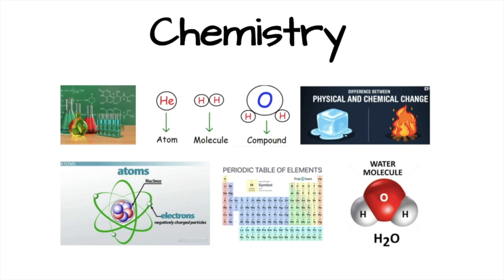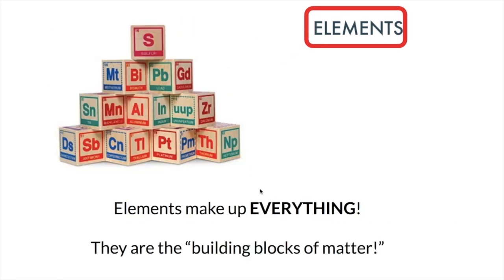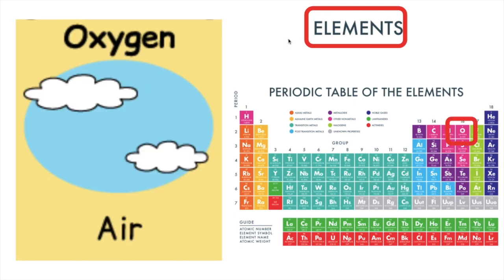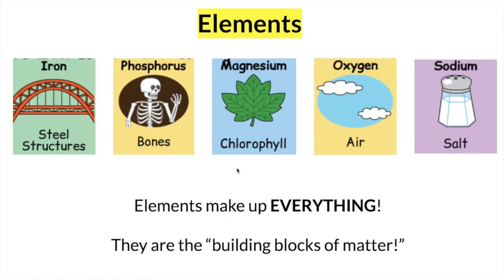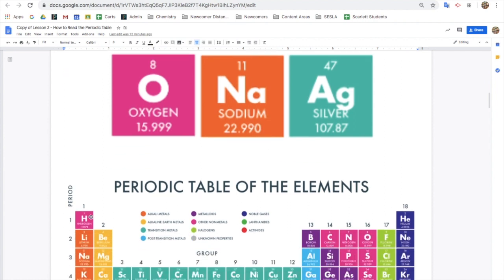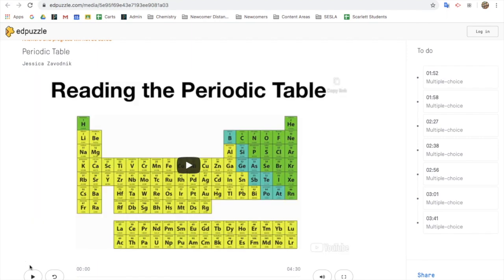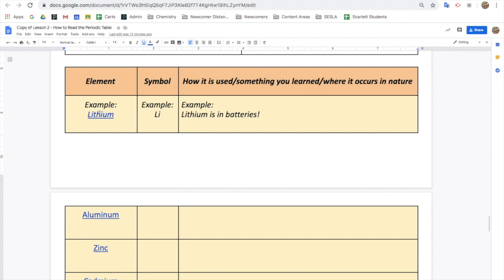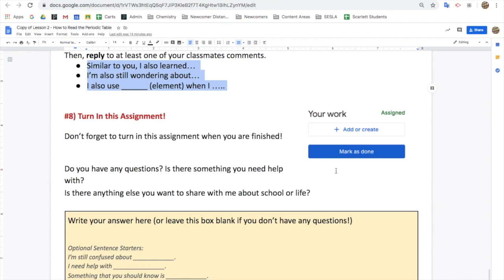Periodic Table Lesson Introduction 8th Grade